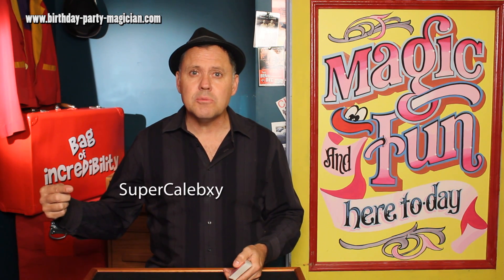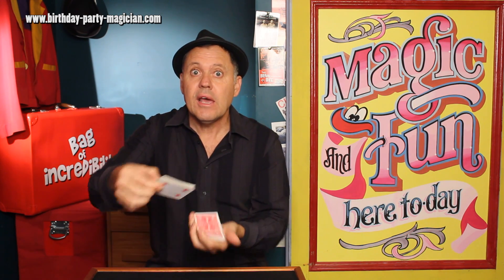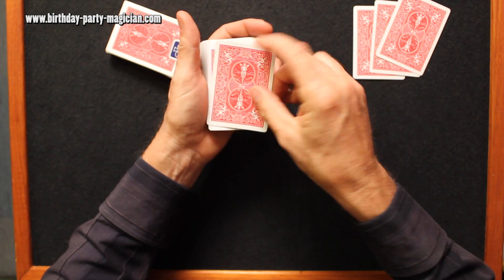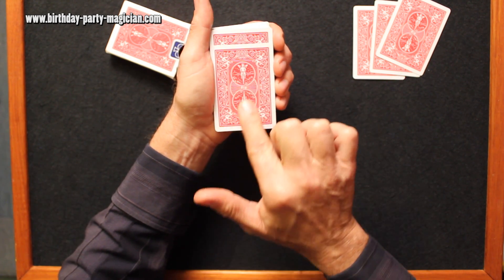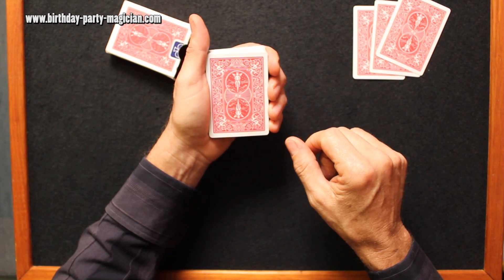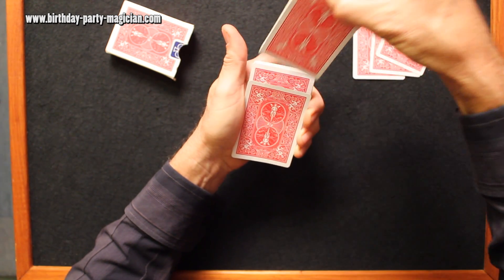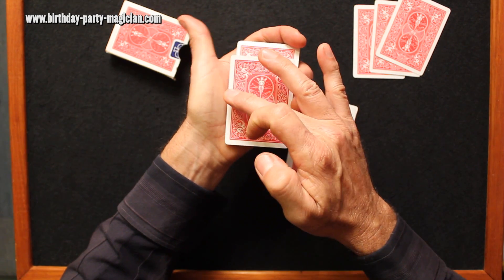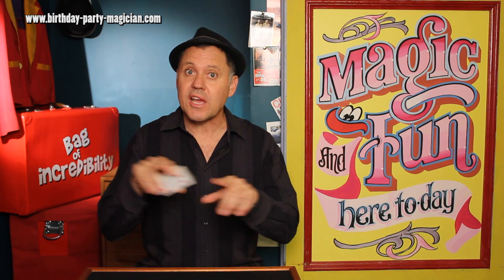How To Force a Card on Someone - Easy Card Force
Video #116 at Julian's Magician School

Does anybody know the name and history of this card force? It was sent into me by a Magician School viewer but they have long forgotten any details on where they learnt it, except that it was in a magic book from a library.

This is an easy to do card force and is worth knowing as there are many times you might find a particular playing card force more suited to a different trick. The more you know, the better armed you are for varying magic performing situations.

Never forget you just need to know one good way to force a card to get started though. Learn that one and get out there as soon as you can and perform your ticks.

Julian's Magician School has easy magic tricks, funny stuff to make them entertaining plus lots of confidence boosting tips to help you do magic shows.

Full of magic tricks, card tricks, coin tricks, rope tricks, paper magic, mind tricks, optical illusions, free magic downloads Click on Julian's Magician School.

Julian is a professional magician and family guy. He doesn't do magic like Criss Angel and David Blaine. Why? Here's the secret they don't like you to know. Their cool magic is only for TV and YouTube. True. Their street magic scares people off in the real world. It's fun to watch but remember they create illusions.

I'll help you take beginner magic tricks (or all the legend cool tricks you have learnt on YouTube) and turn them into something you can use to make people laugh.

You can even make money as a magician. The secret is to be likeable and smile.

Track: Peanut Butter
Music composed by Arthur & Leslie Stead

Their contact is displayed in the end titles and in the video description as requested by them.